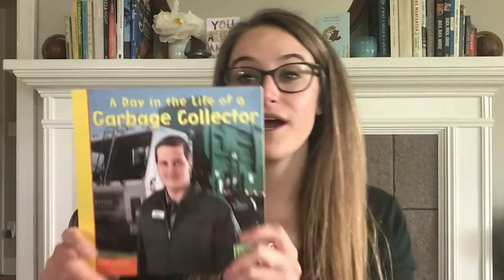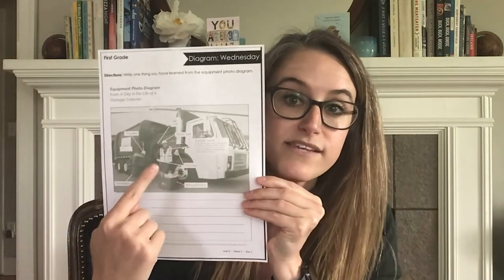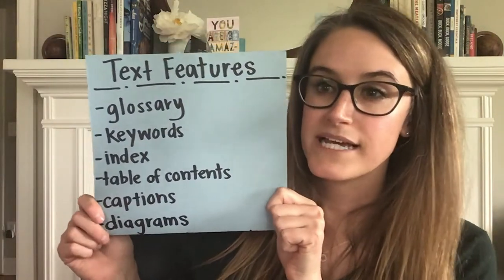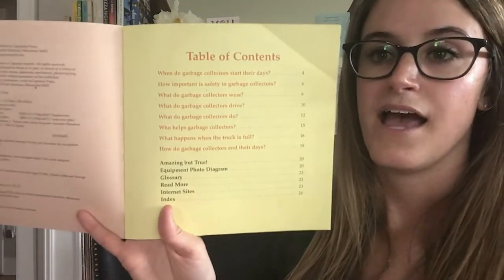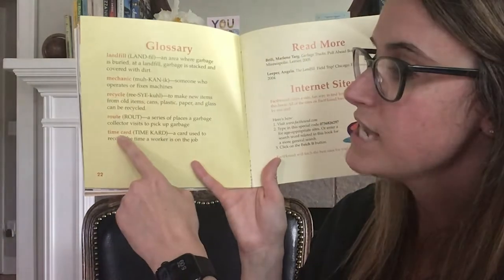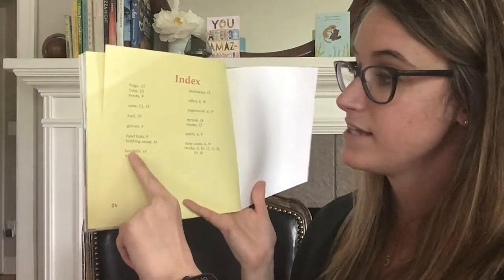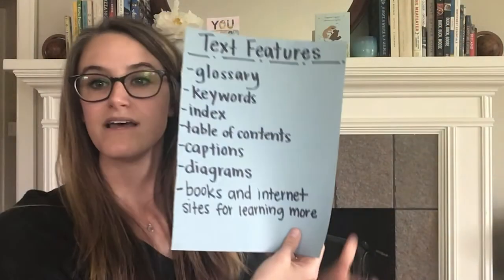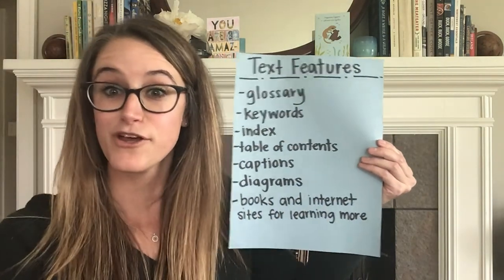ELA, 1st Grade, A Day in the Life of a Garbage Collector